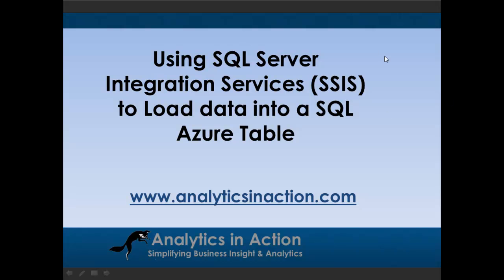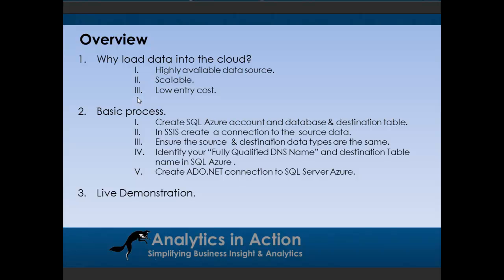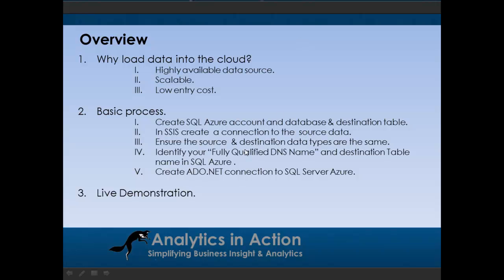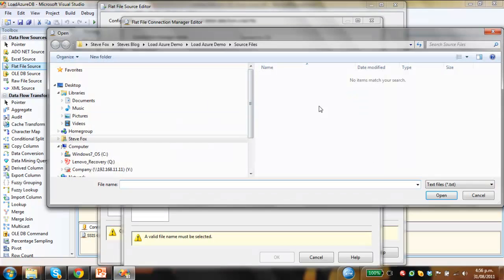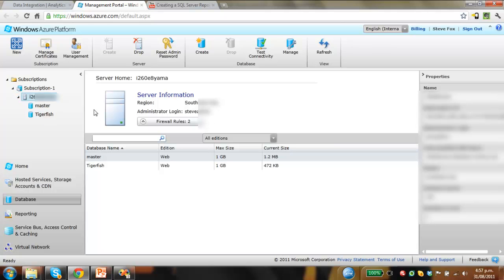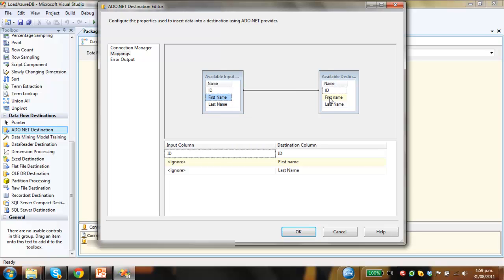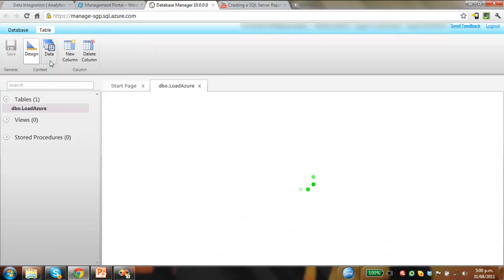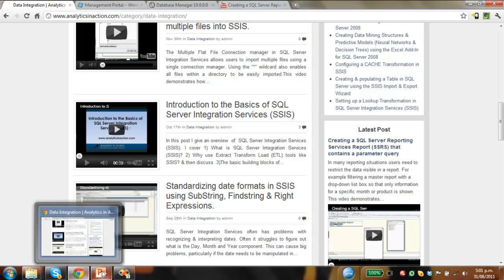Using SQL Server Integration Services (SSIS) to load a SQL Azure table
SQL Server Integration Services (SSIS) can be used to load data into the a cloud based database like Microsoft SQL Azure. It involves 5 basic steps : 1) Create SQL Azure account,  database & destination table .2) In SSIS create  a connection to the  source data.3) Ensure the source  & destination data types are the same.4) Identify your "Fully Qualified DNS Name" and destination Table name in SQL Azure .5) Create an ADO.NET connection to SQL Server Azure.